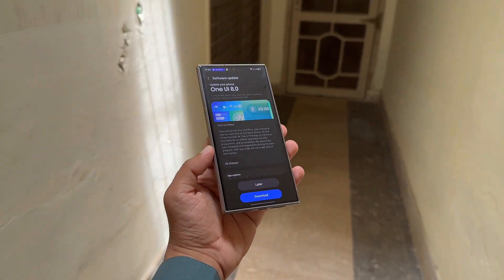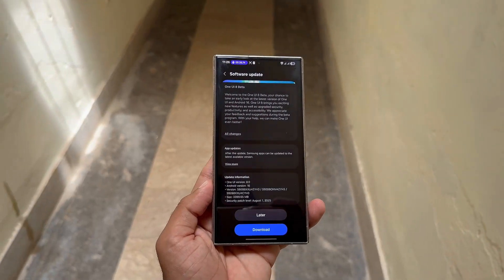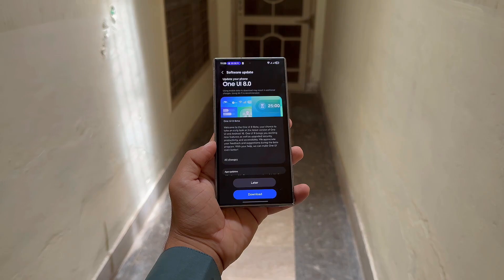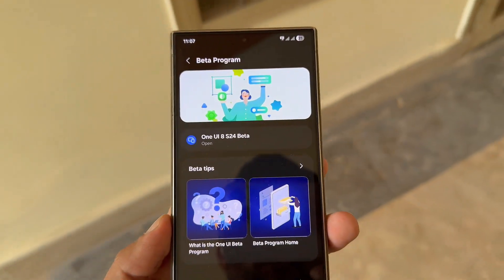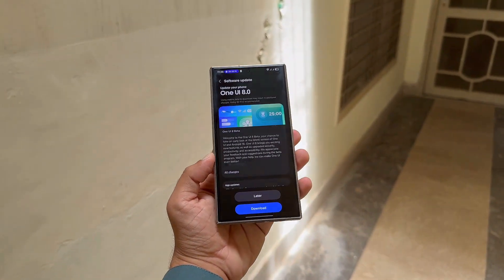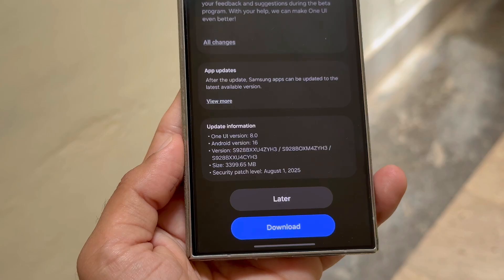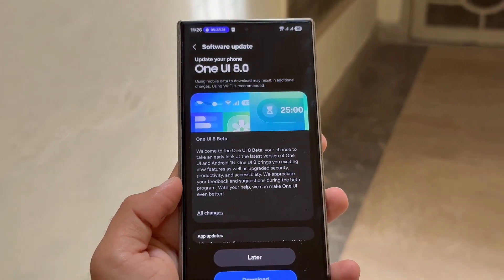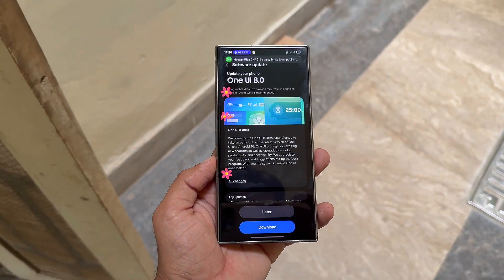Samsung One UI 8.0 Galaxy S24 Ultra - OFFICIAL UPDATE IS HERE!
OFFICIAL One UI 8.0 Update for Samsung Galaxy S24 Ultra is HERE!
One UI 8 Beta is live for Galaxy S24 series in select regions — join now via Samsung Members before it’s gone! 🚀
Get early access to Android 16 features, smoother UI, and new animations today.

PEACE!!